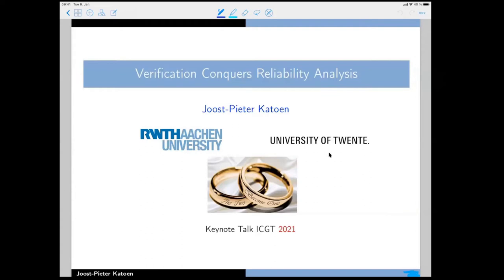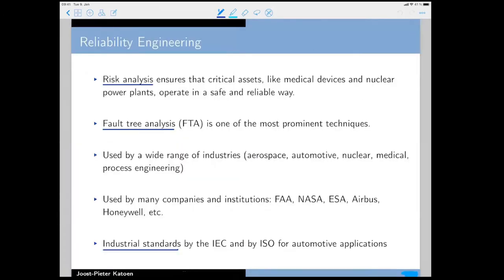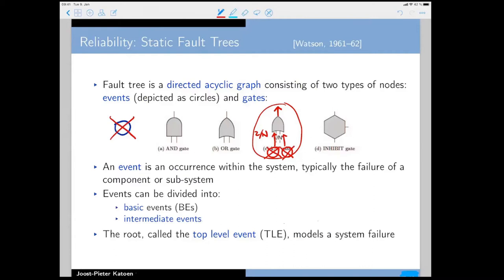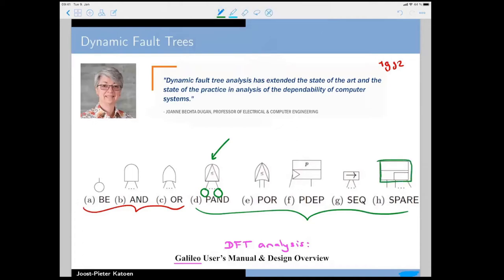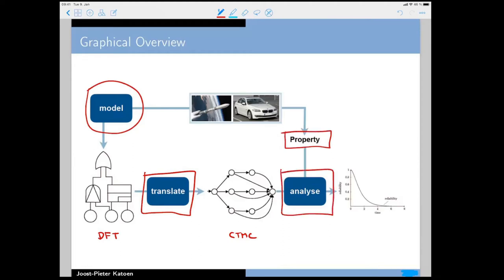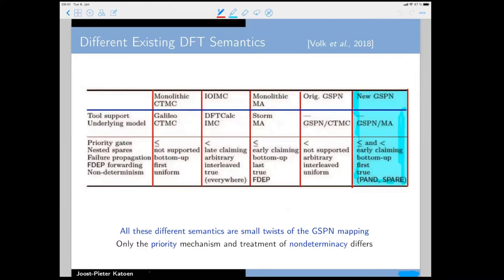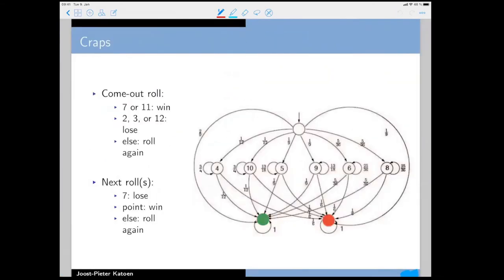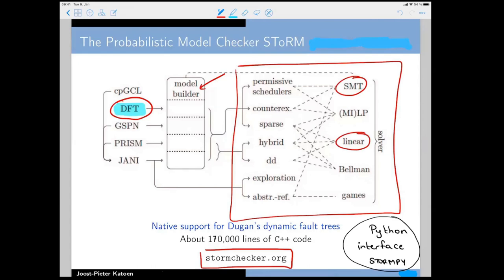Invited talk: Verification conquers reliability engineering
Keynote speaker: Joost-Pieter Katoen